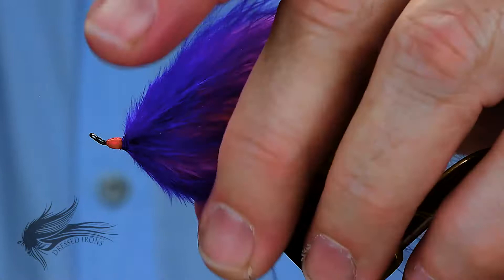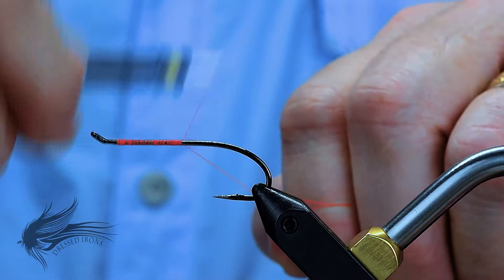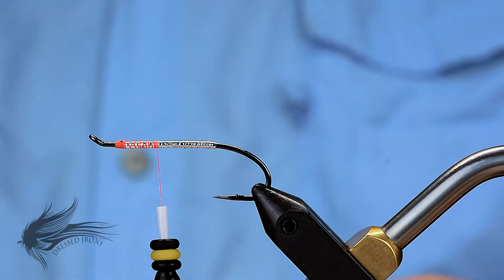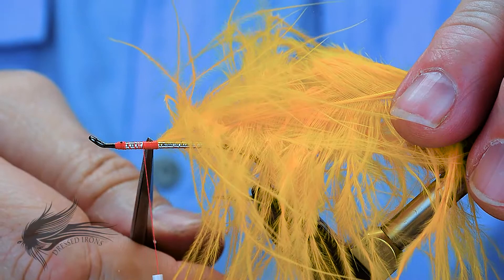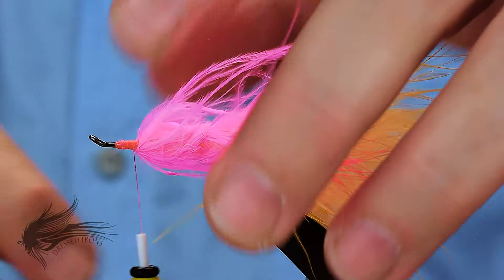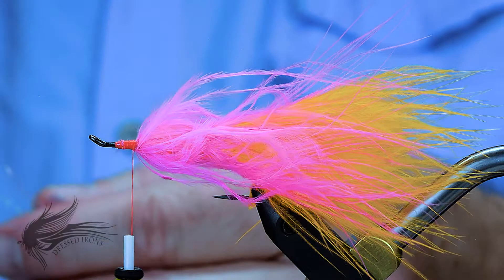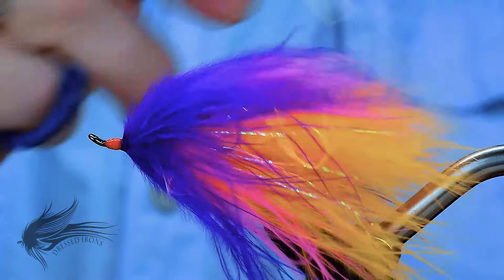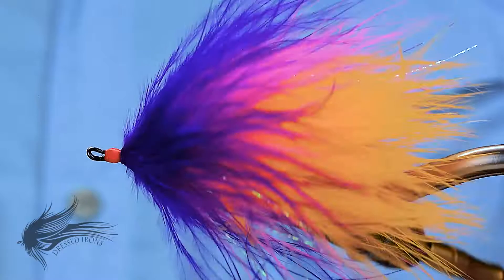Tying The Popsicle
Hook:         Mustad SL73UBLN-36890, #4 - 2/0
Thread:      Danville 6/0, Fl. Fire Orange
Body:          Danville Mylar Tinsel #14, Silver
Wing:          Fl. Orange, Fl. Pink, Purple Marabou, Palmered
Flash:         Polar Flash, Shrimp pink
Head:         Danville 6/0, Fl. Fire Orange

The Popsicle is a great "flesh" fly.  Good for Salmon, Steelhead and Rainbow Trout.  The palmered marabou comes alive in the water and the bright colors get the fly noticed.  It is a fun fly to tie and a good one to work on your hackle palmering technique. - Enjoy

If you would like to purchase some Popsicle streamers there are a number for sale on my website (while supplies last).